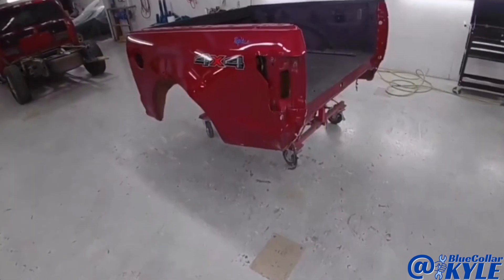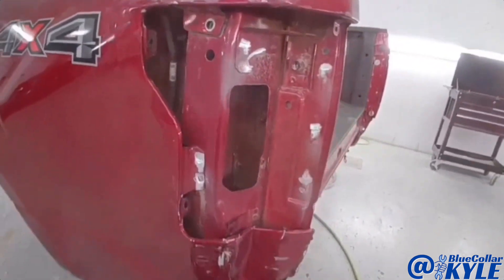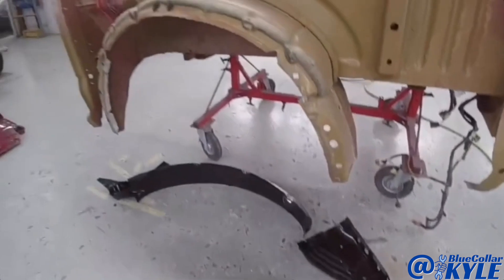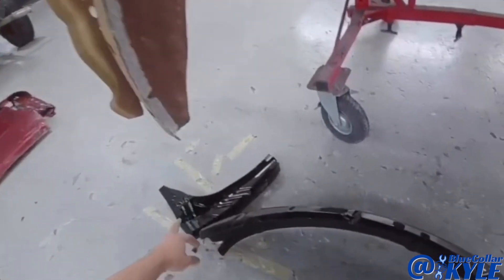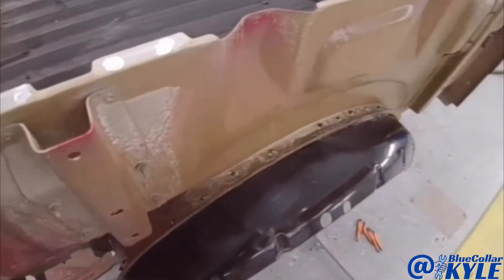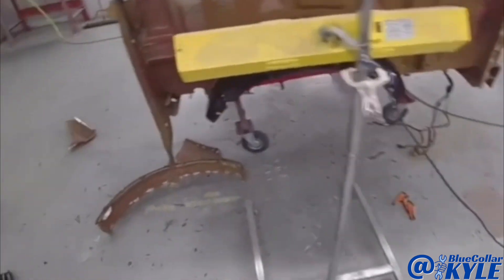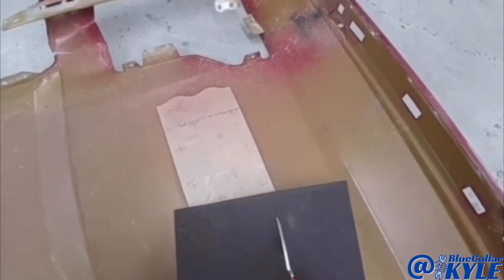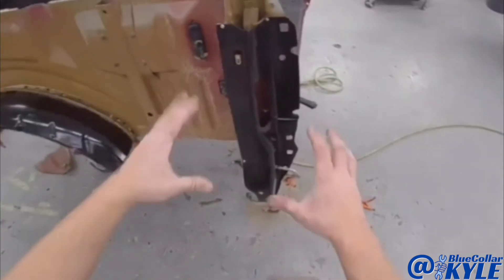Does Aluminum Spark?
In 2015 Ford was one of the first to switch one of the top sellers from steel to the aluminum body F150.  When I replace the bedside on one of these trucks, I get asked often “if it’s aluminum then why is it sparking?”  Check out this episode to find out!